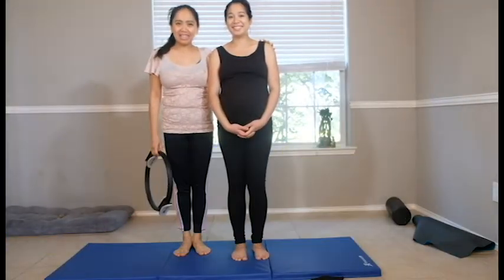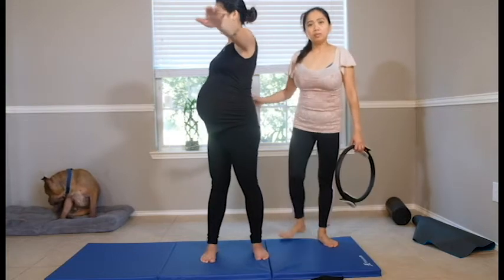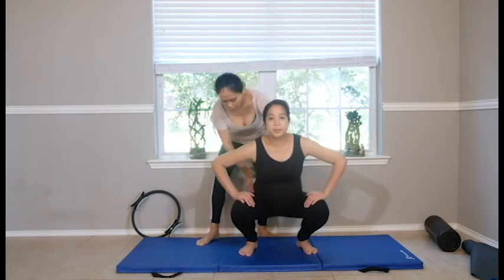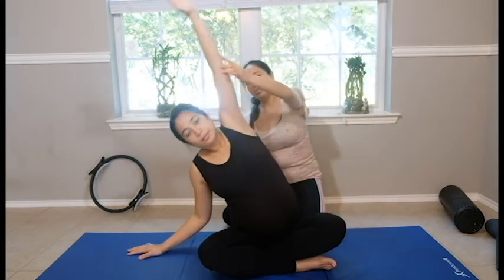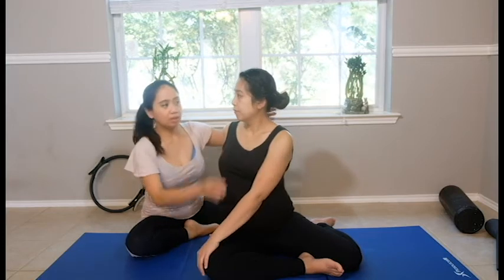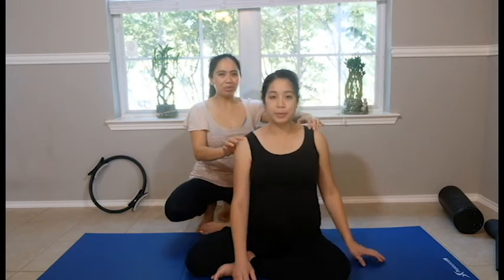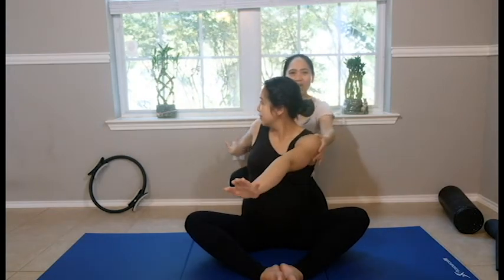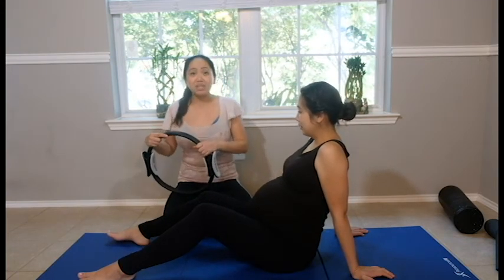Pilates and yoga gentle exercises for prenatal 3rd trimester pregnancy to prepare for delivery.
Hello Pilates Lovers and moms to be or having your 2nd , 3rd or no matter what stage of you life! If you are on your 3rd trimester, these are gentle Pilates  and yoga exercises. If you are on a different Pregnancy stage, it is still safe to try these exercises as long as you are not in any limited Doctor's orders.

   Here is a video of gentle Pilates exercises that are  gentle exercises for prenatal  third trimester that is safe and gentle before delivery.

    The exercises starts n standing, warming up the core muscles by taking deep breathing exercises . When in the 3rd trimester, usually the diaphragm is tight with difficulty lowering to help expand the lungs. Proper deep breathing and engaging core muscles will help strengthen the abdominal in order to prepare for delivery even for a few weeks before the due date.

     Improving leg flexibility, strength and deep core muscles  such as the pelvic floor muscles will help stabilize the spine and improve posture.

    The exercises performed here are
In Standing
1. Deep breathing core engagement
2. trunk rotation
3. Side trunk flexion
4. calf raises
5. Full squats (if this is too difficult, perform half squats)

Sitting on the floor
1. butterfly stretch
2. trunk rotation in butterfly position
3. mermaid position with trunk rotation
4. mermaid position with side fleixon

1. Pilates ring exercises place between the knees .Pilates ring squeeze
2. Pilates ring exercises between the ankles, pilates ring squeeze

Long sitting position
1. heel slides
2. heel slides with hip abdcition
3. table top
4 table top with hip abduction

Slowly progress to 10 reps a day on each exercise program,
If you don't have Pilates ring, you could modify with a pillow or a soft ball to squeeze between your knees.

Long sitting with legs straight position
1. heel slides
2. heel slides with hip abduction
3. table top
4. table top with hip abduction

Have someone with you for other exercises if the exercises are too difficult, don't push it, slowly progress.

Hope you learned a lot on this simple video with your child and keep everyone's spine healthy!

Please leave a comment for any specific question with this video.

Facebook : Annie teaching vacation Pilates instructor, physical therapist @Pilatesphysicaltherapyannie

Annie Pilates Physical therapist , recommend you consult with a physician before starting any exercise program. The exercises given here are not meant to treat, diagnose medical condition. Please stop if you have any increasing pain or discomfort.  You understand that any physical activity can pose a risk and this channel you assume all risk and injury, you are voluntarily participating in these activities, assume all risk of injury to yourself.